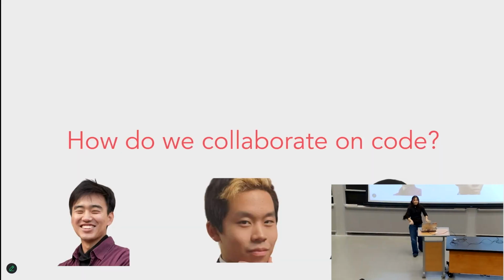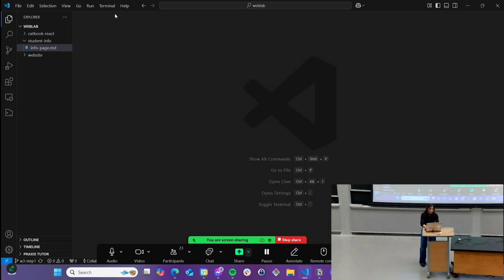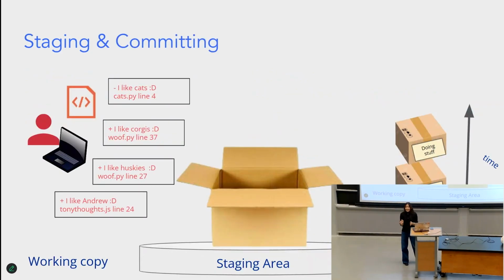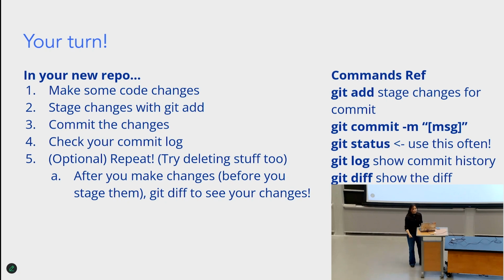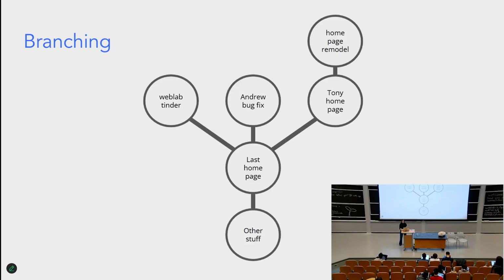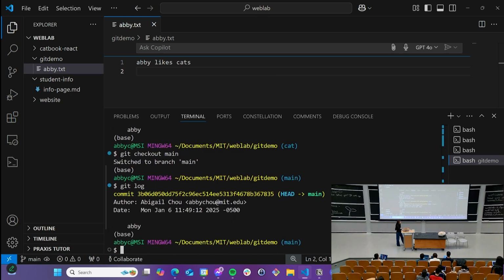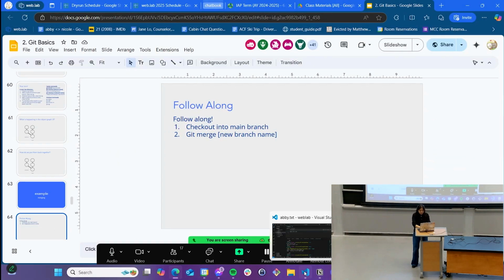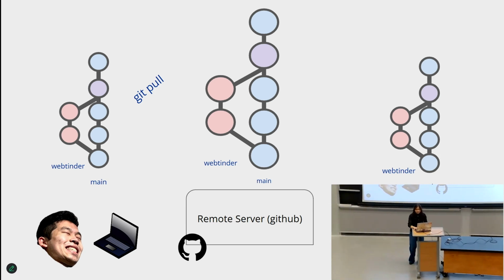MIT web.lab (6.962) - Day 1: Git Basics